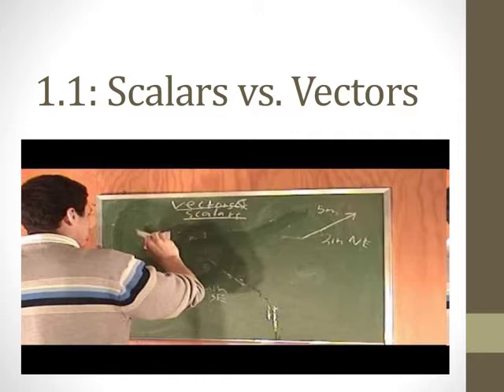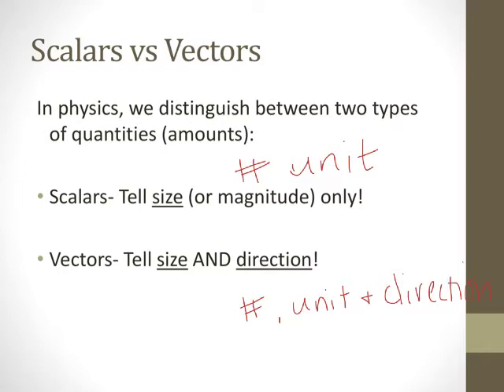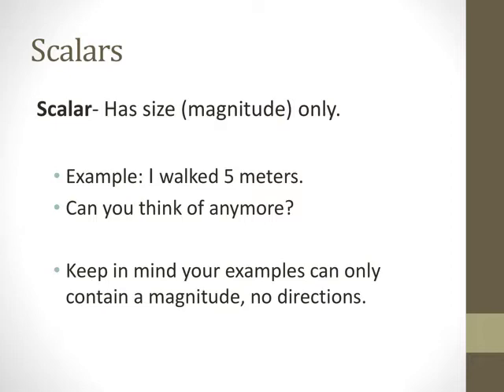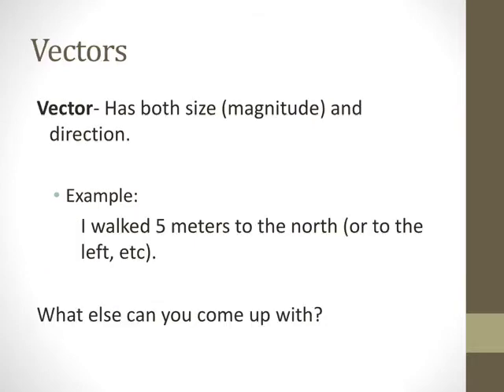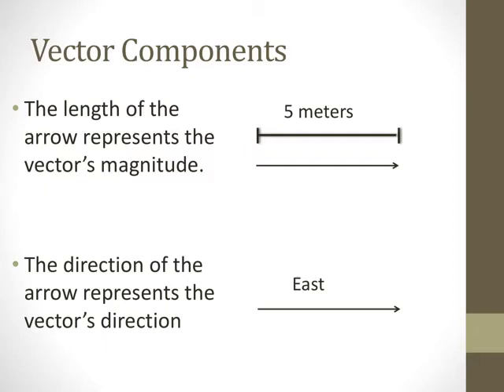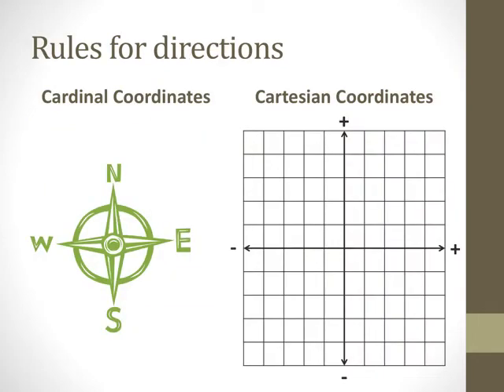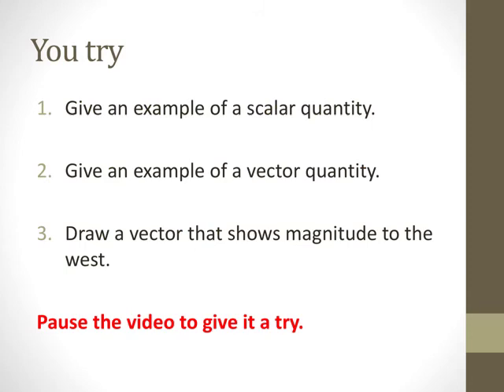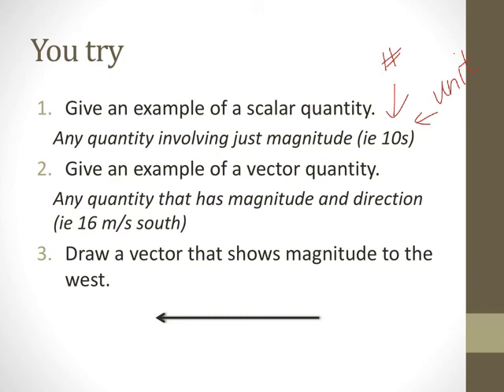1.1 Intro to Scalars and Vectors